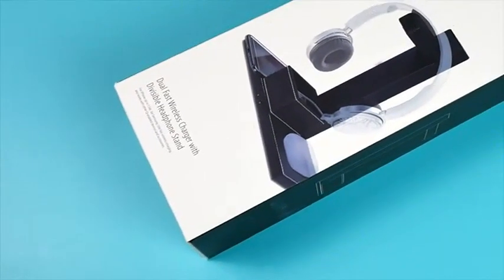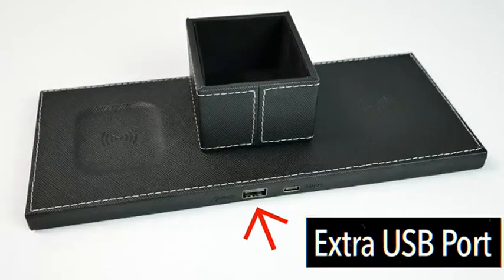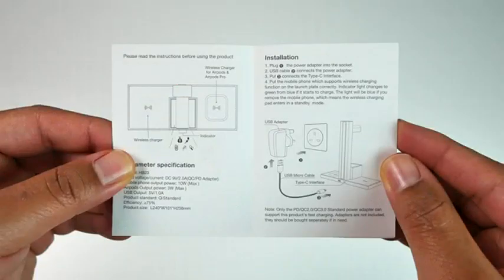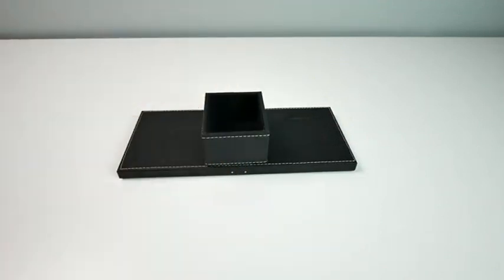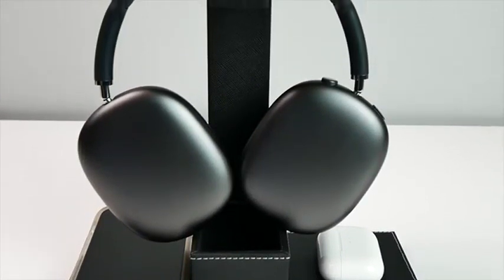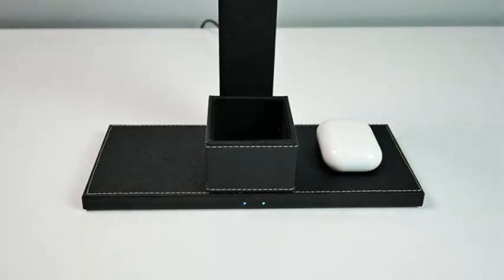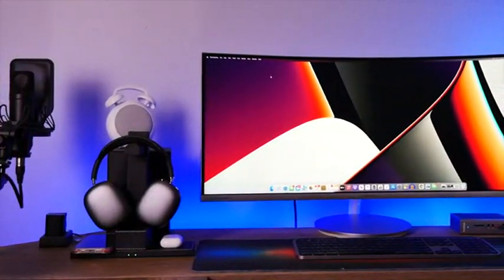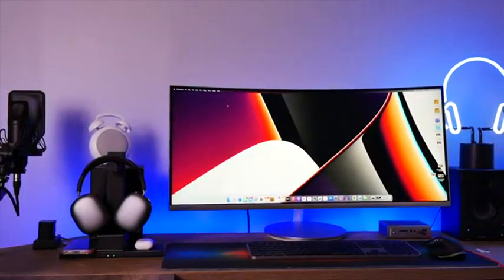Headset Stand with Wireless Charger | Desktop Gaming Headset Holder Hanger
Headset Stand with Wireless Charger | Desktop Gaming Headset Holder Hanger with 2-in-1 Wireless Charging Pad and USB Port -Suitable for Gamer Desktop Table Game Earphone Accessories (Black)
Check Product